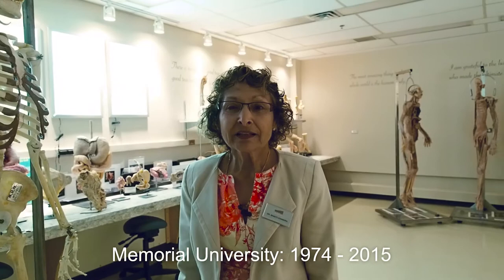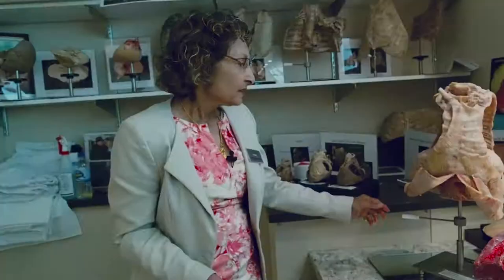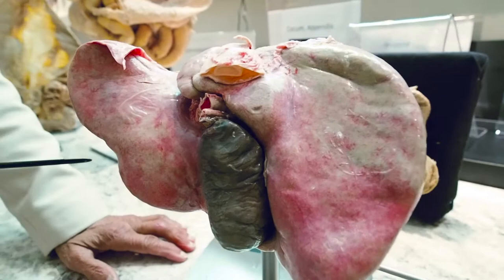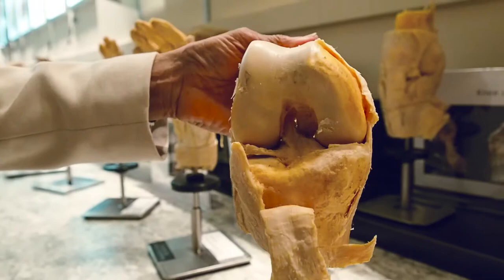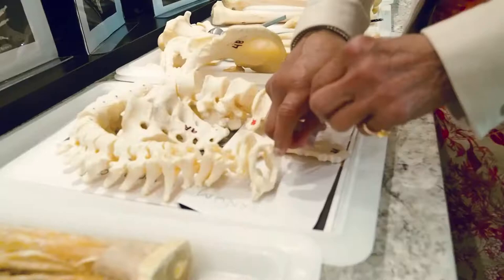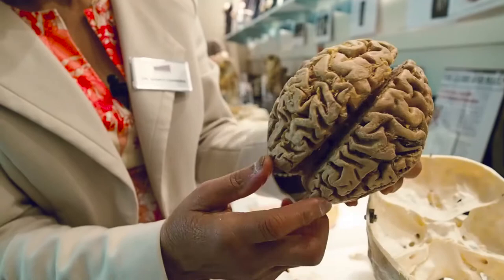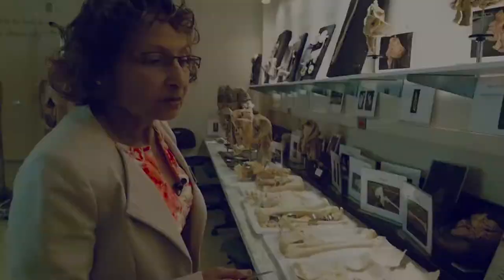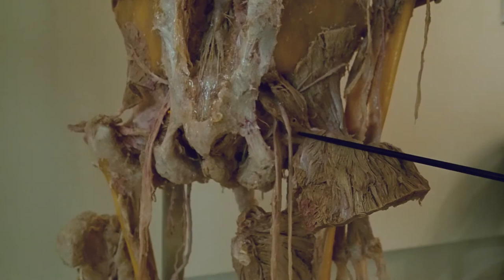The Incredible Human Body by Dr. Shakti Chandra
Dr. Shakti Chandra talks about the human body.